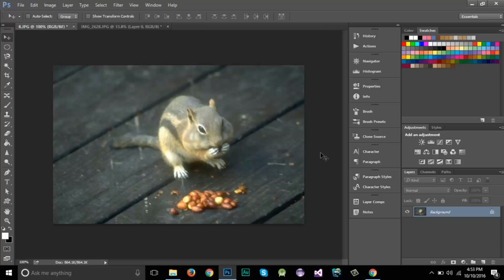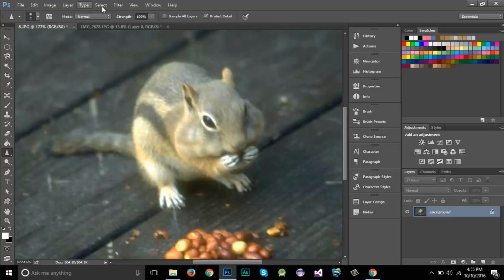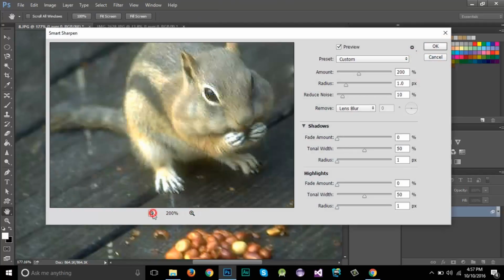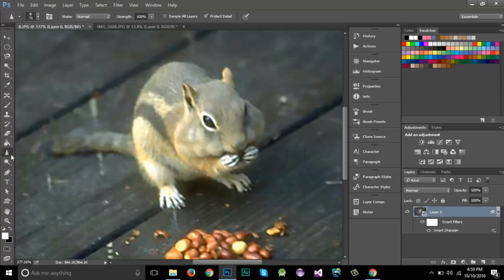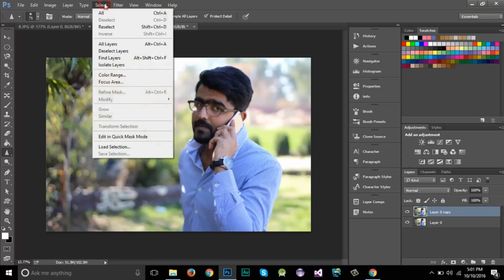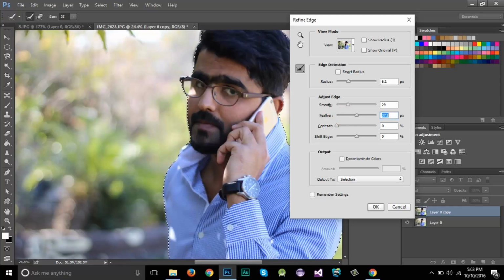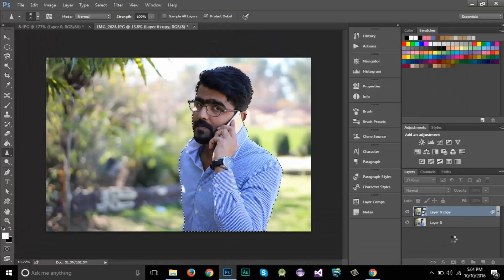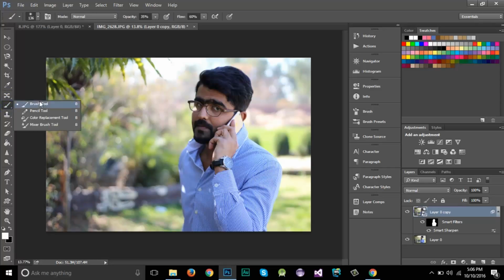Photoshop Tutorial - Sharpening the Image part 22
In this video, we will learn how to sharpen the images with filter, camera raw filter and sharpen tool.